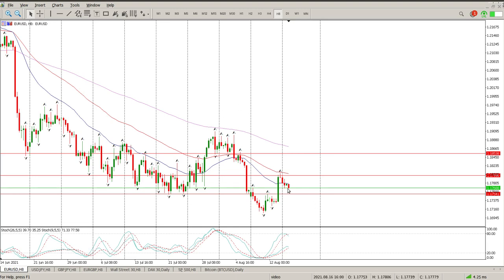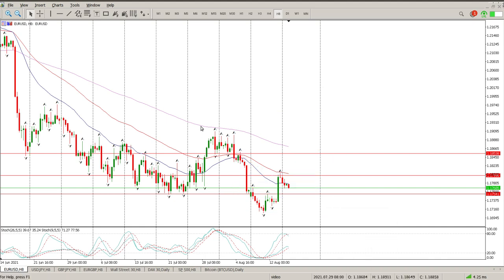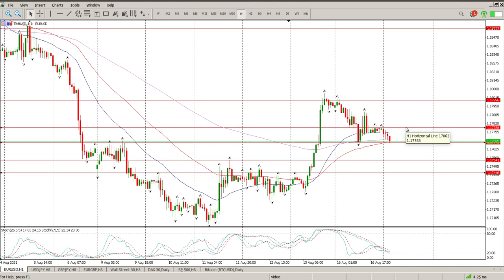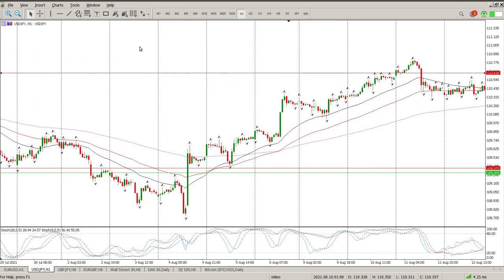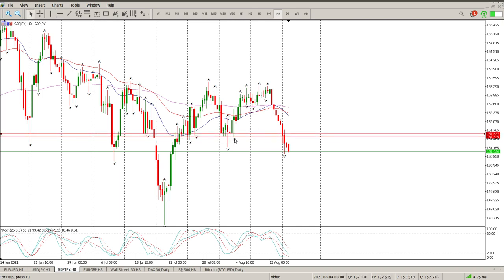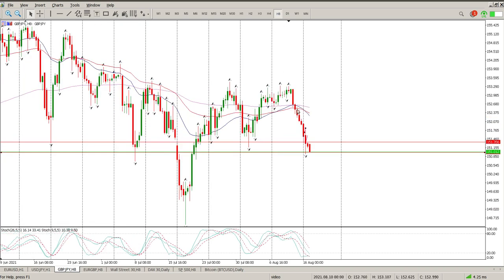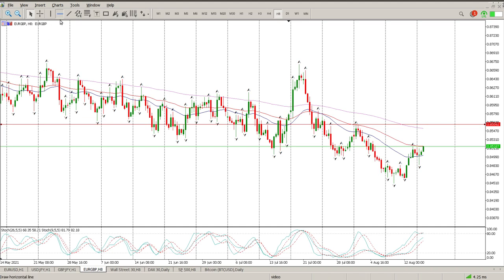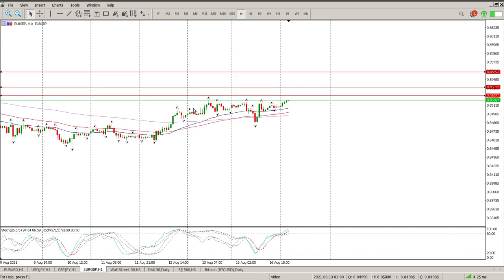EUR/USD Forex Today 17 August Technical Analysis. Daily market analysis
Daily Technical Analysis of EUR/USD Forex Today 17 August